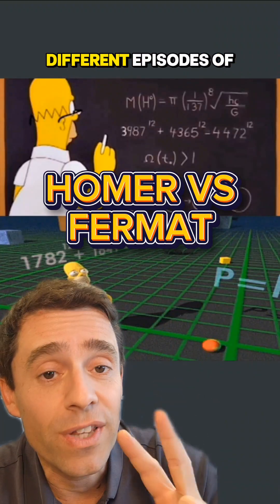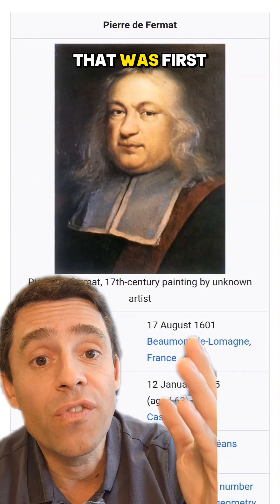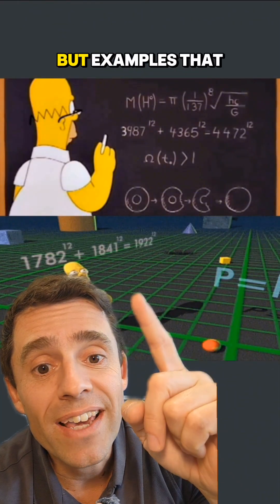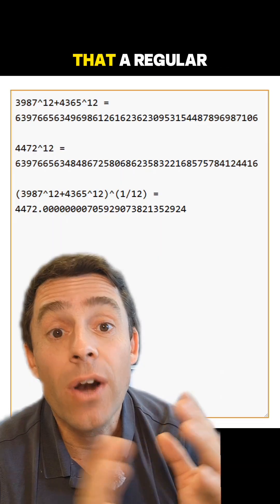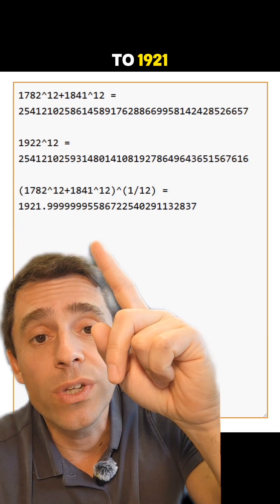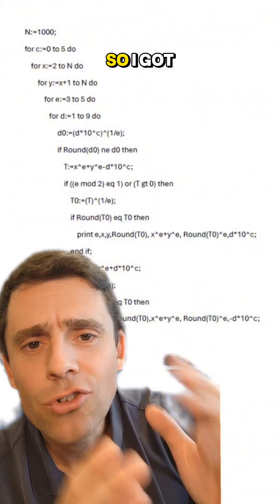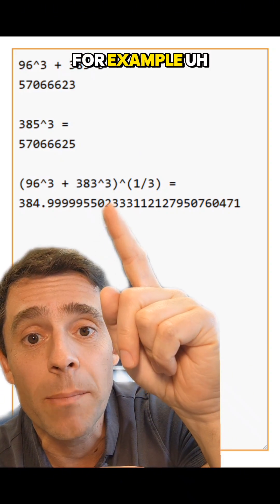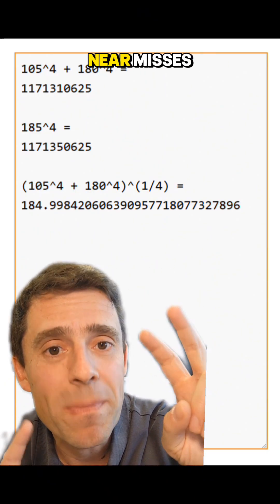"Near miss" solutions of Fermat's Last Theorem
In two episodes of the Simpsons, Homer finds two "near misses" of Fermat's Last Theorem, in the sense that the 12-th roots are very close. Here we find a bunch of "near misses" such that the decimal expansions differ only by one digit